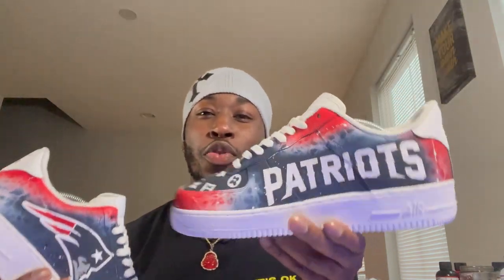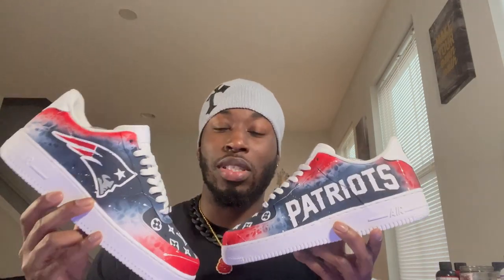Customizing Air force Ones with my airbrush and stencils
In this video, watch as I customize a pair of Air Force Ones using my airbrush and stencils. Get inspired to create your own unique and one-of-a-kind pair of custom Air Force Ones!

Your journey to artistic expression starts here at Sticky Nation!